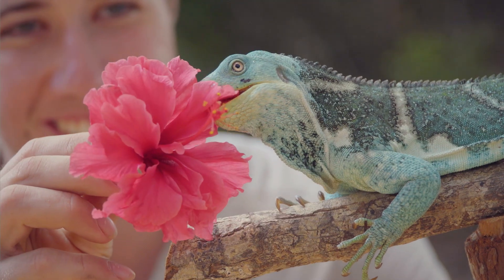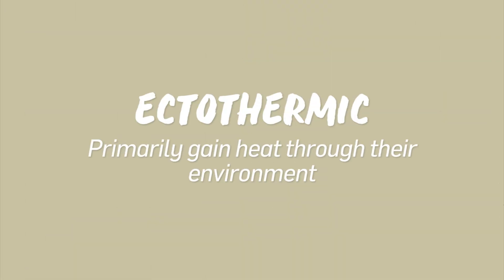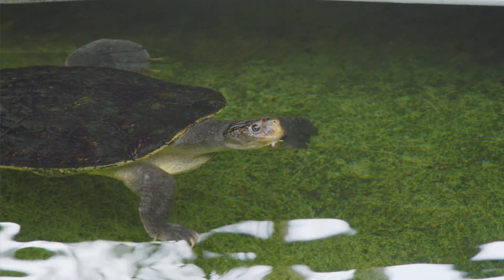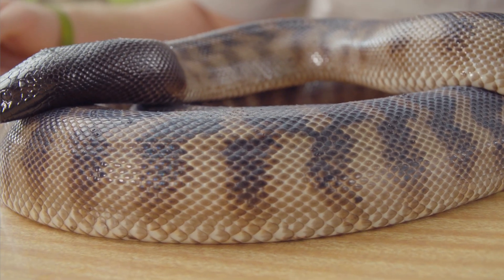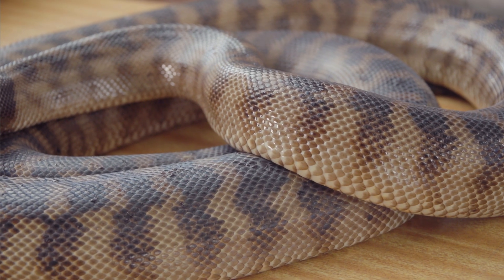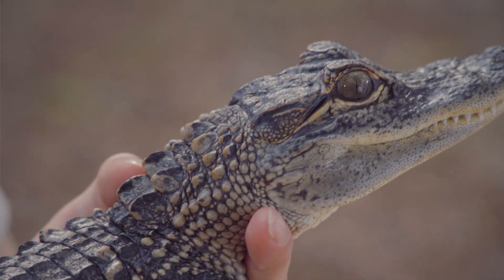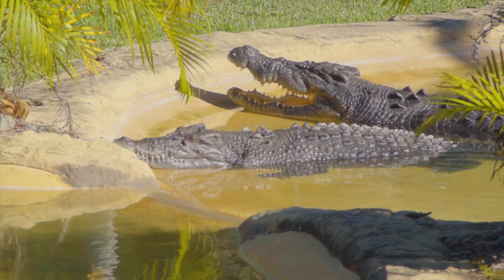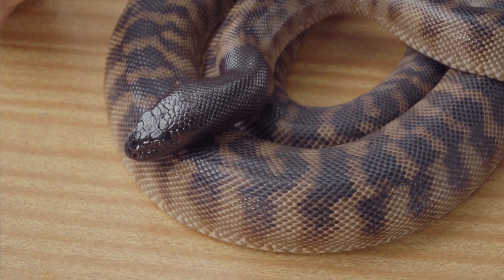What makes a reptile a reptile? | Australia Zoo Life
Join keeper Josh as he explains what a reptile is and meet some of his adorable reptilian friends!

Keep up to date with all things Australia Zoo -